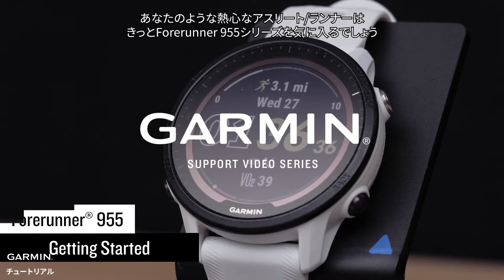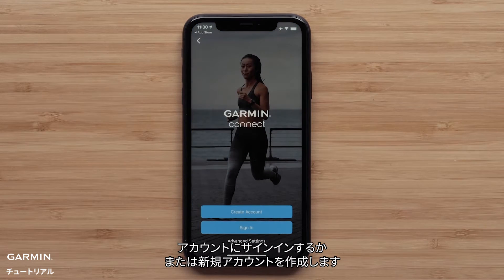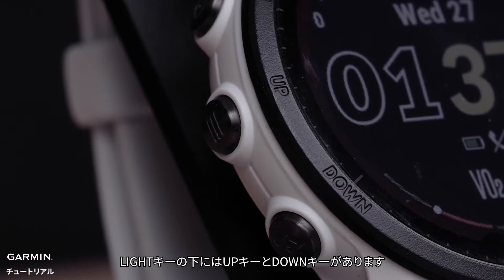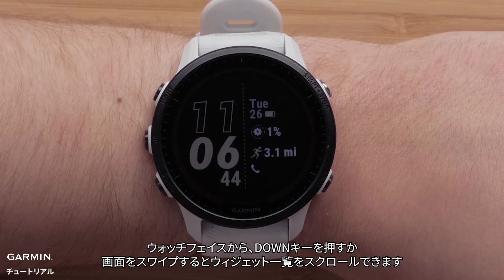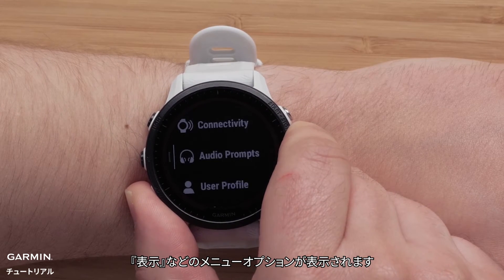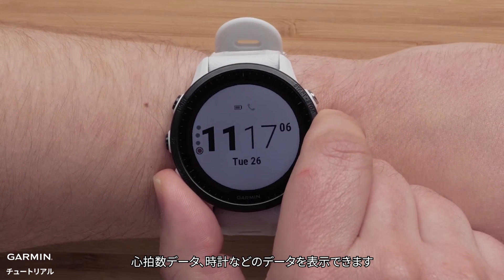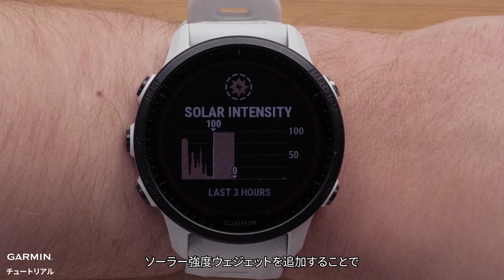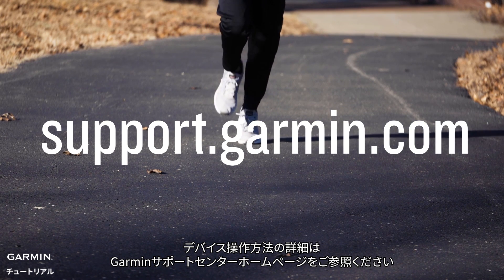【操作方法】Forerunner 955シリーズ：使用ガイド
このビデオではForerunner 955シリーズの使用方法について紹介します。

0:00　ビデオ紹介
0:19　Garmin Connect Mobileアプリとのペアリング
1:15　デバイスの各キーを紹介する
2:25　一覧（ウェジェットリスト）
2:55　メニューにアクセスする
3:16　アクティビティを開始する
4:44　ソーラー充電機能